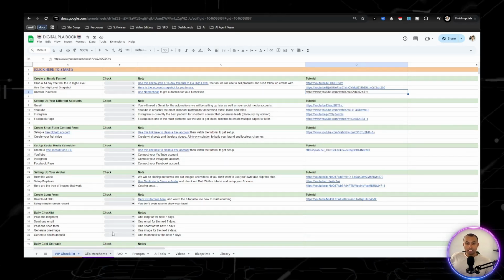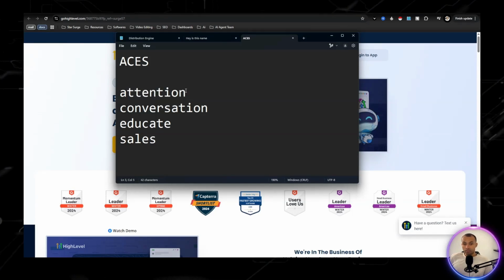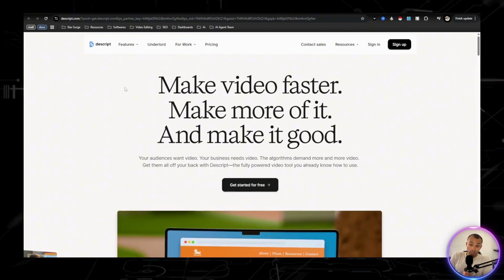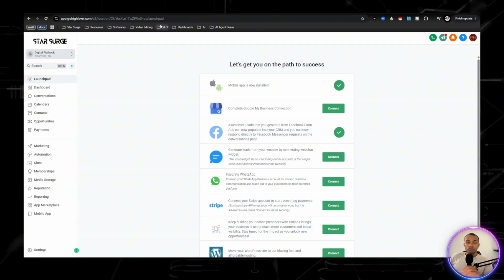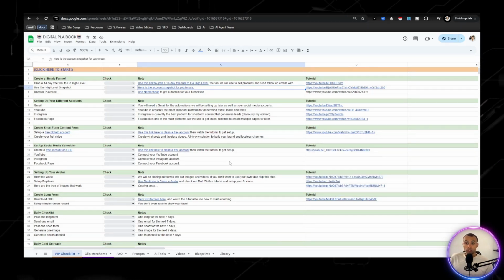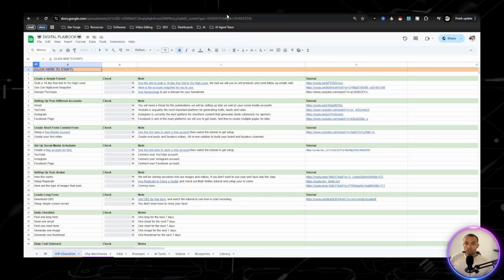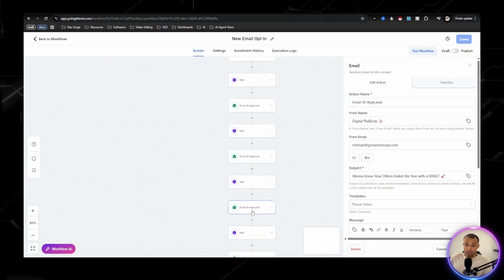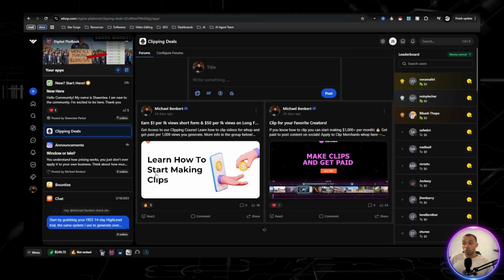How to Make Over $1,000 Per Day With AI / Chat GPT (Step-by-Step Guide!)